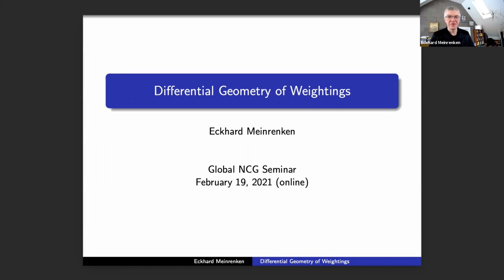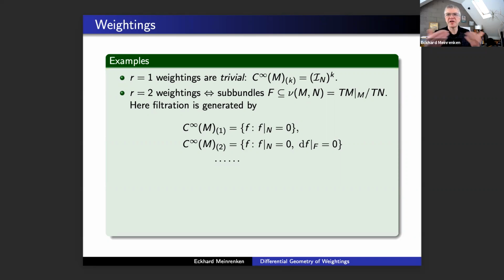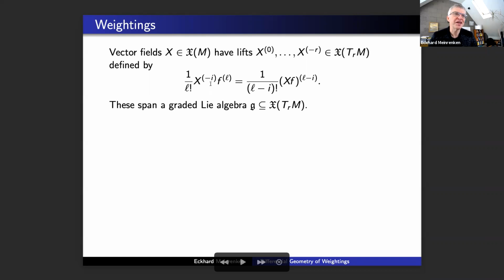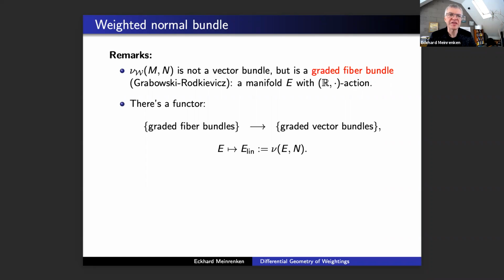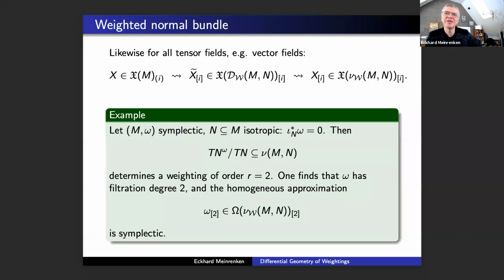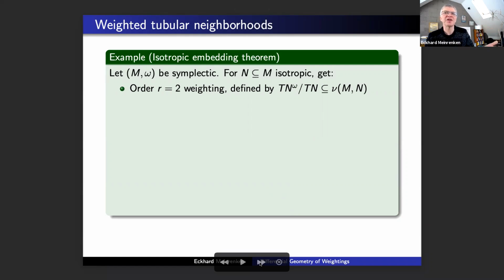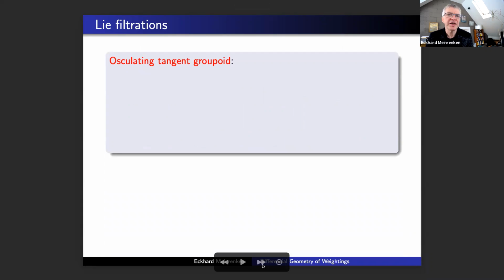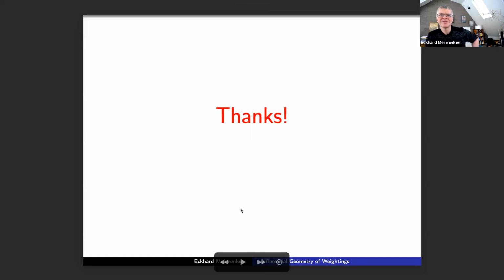Eckhard Meinrenken: Differential Geometry of Weightings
Talk by Eckhard Meinrenken in Global Noncommutative Geometry Seminar (Americas)
on February 19, 2021.